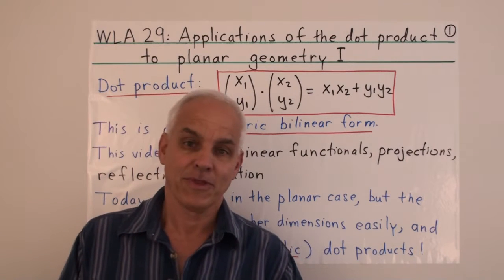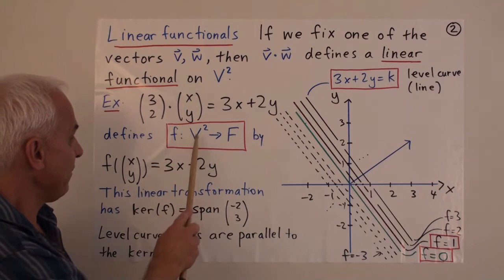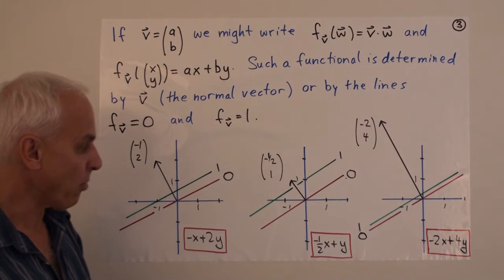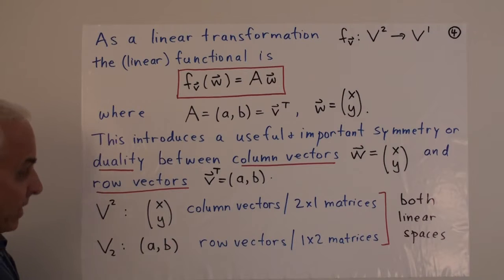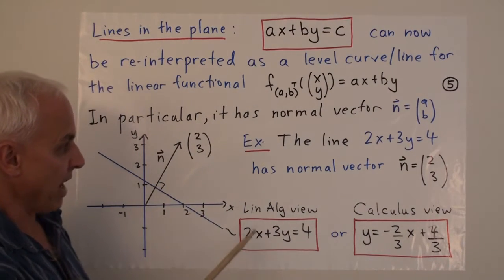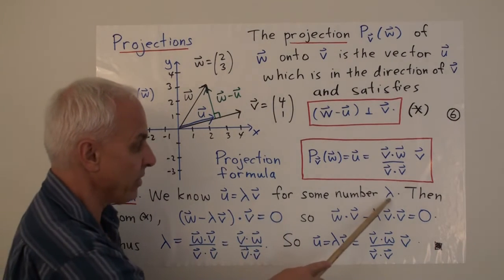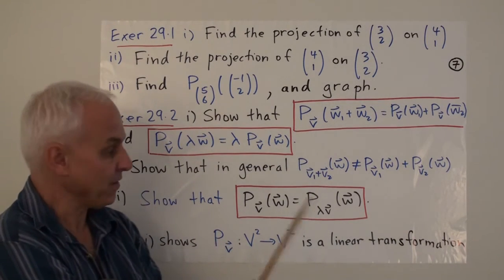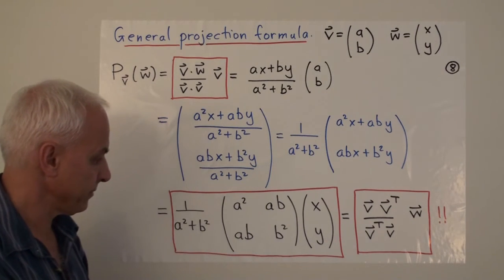Applications of the dot product to planar geometry I | Wild Linear Algebra A 29 | NJ Wildberger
The dot product, or inner product, is the main source of metrical structure for planar Euclidean geometry when we work in the framework of linear algebra. In this video we show how it leads to the idea of a linear functional, how it gives us a direct and geometrical understanding of lines via normal vectors, and how to work with projections.